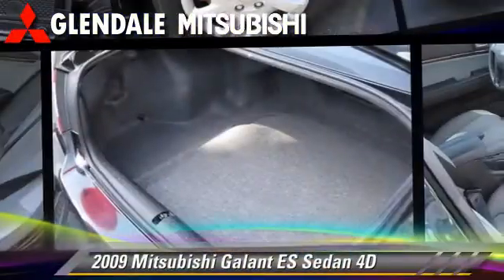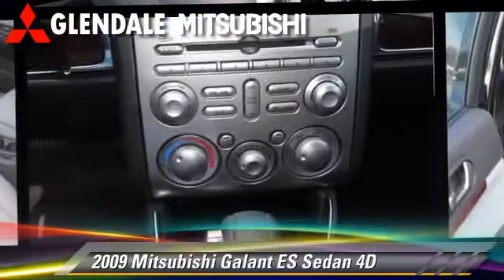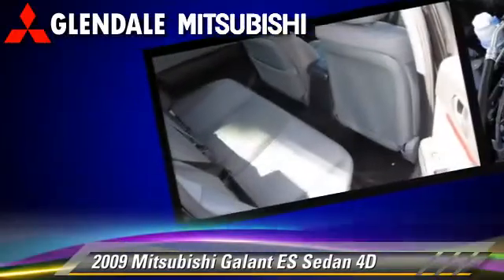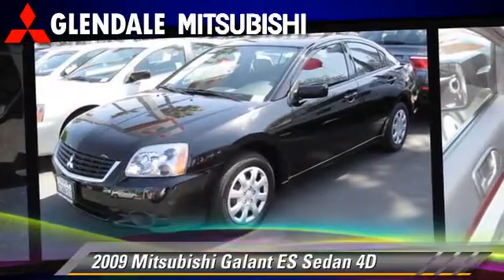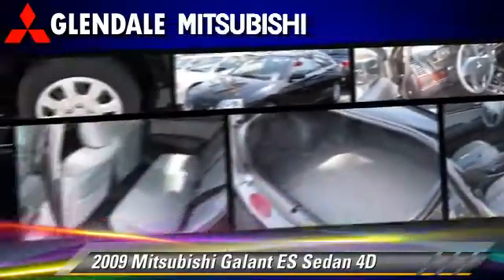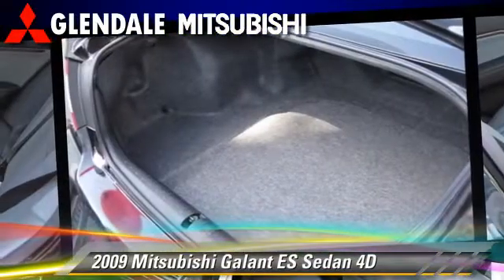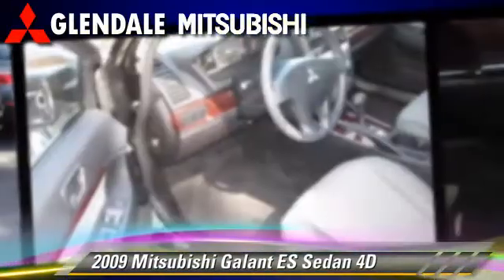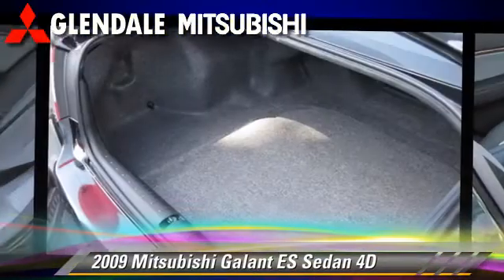Glendale Mitsubishi, Glendale CA 91204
Glendale Mitsubishi

[DFIN:2:2116056:I:F090244B:3b272403d0cebd427b762a693c57b7c7]